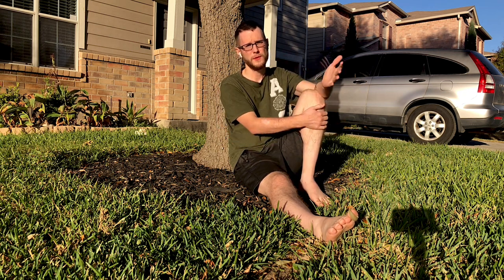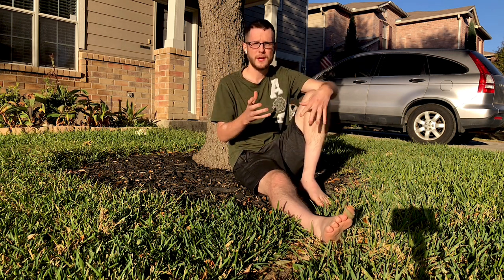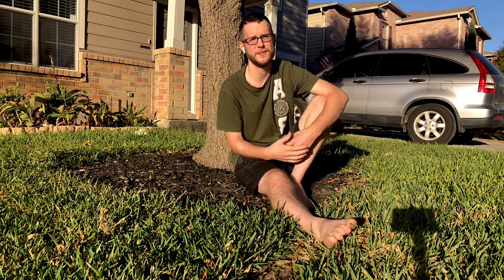How to Fix Yellowing St Augustine Grass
Weed Killer
Best Fertilizer
Winterization Fertilizer

The biggest issue when growing St Augustine grass is when it starts turn yellow! This happens to so many people but it can be easily treated and fixed! The most important thing is that you treat the correct underlying issue to ensure that you fix it quickly before it spreads.